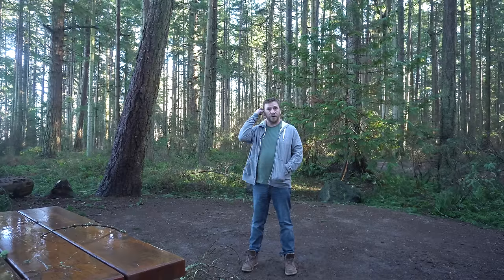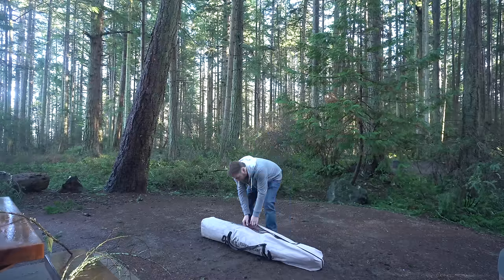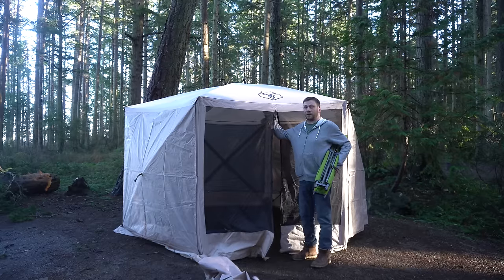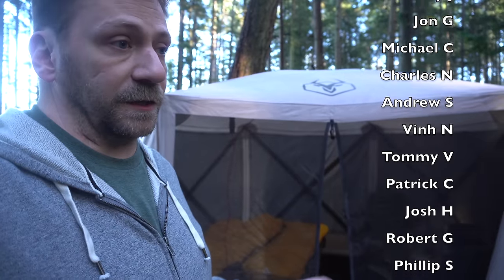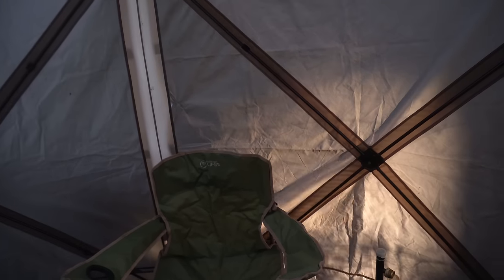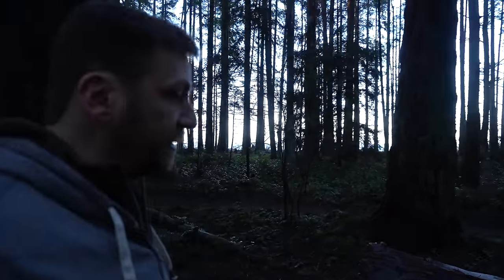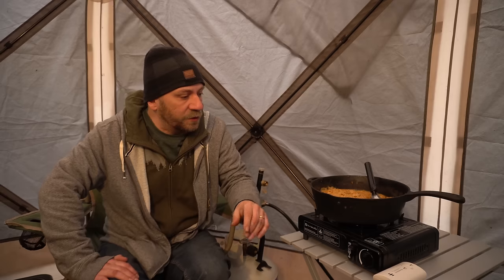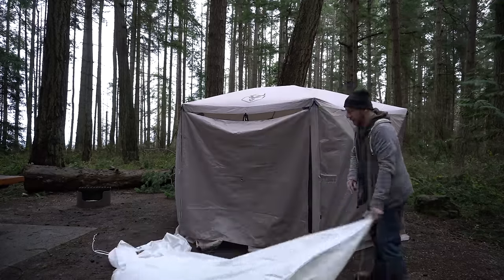Camping In Pop-Up Gazebo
New vid every Thursday! I'm taking a break from winter with beautiful wife, we drove out to Vancouver Island and decided to do some camping in a nice climate. We used the Gazelle screen gazebo that most people use for picnics in the back yard. The downside is there is no floor on the tent, but in this are there are no snakes or other serious threats.
We're going to be out on the island for about 2 weeks, and I hope to get a few extra videos filmed out here. Hunker down everyone and we will see you next Thursday with an extreme storm camping video! Cheers!